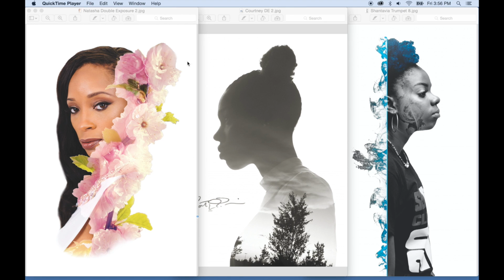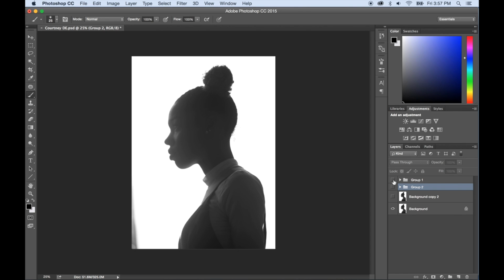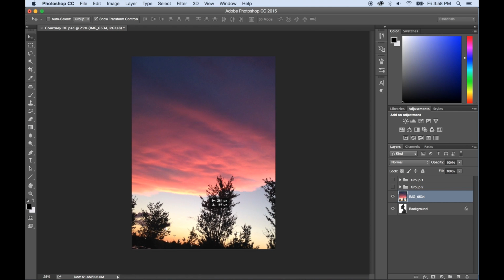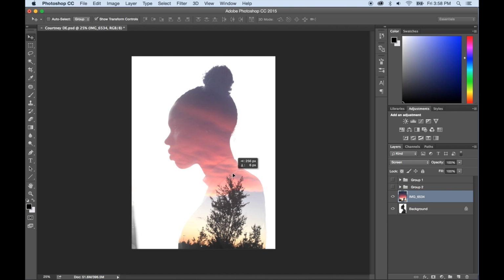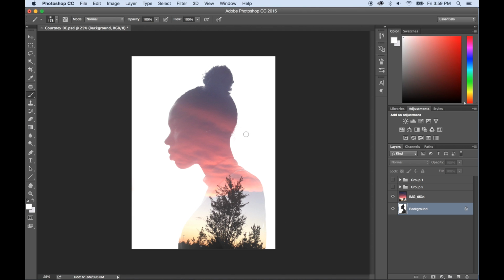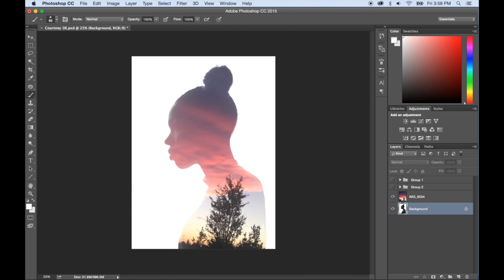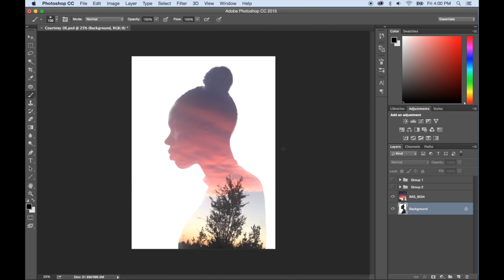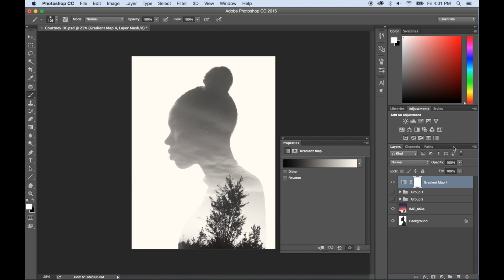Double Exposure Tutorial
Hello Creative Minds!

This is a tutorial on how to make Double Exposures. These are very easy yet artistic techniques. Double Exposures, or Multi Exposures, are basically pictures inside of each other blending together to tell a story or just for self-expression.